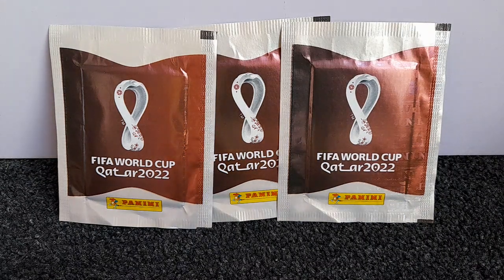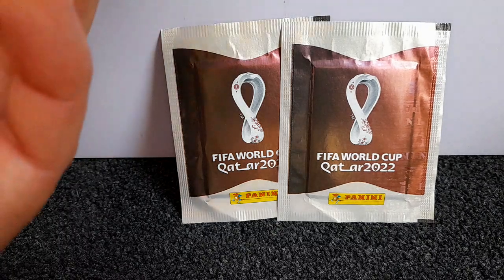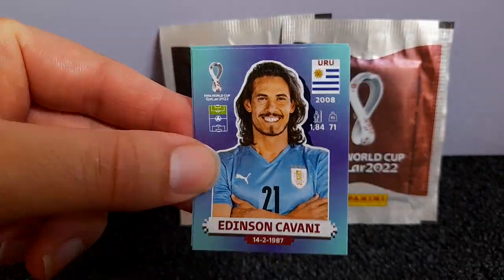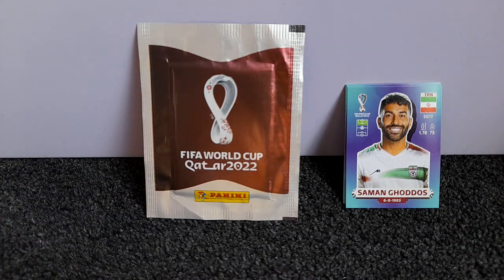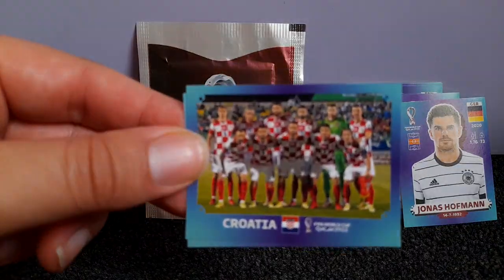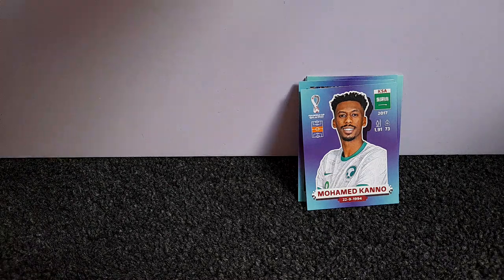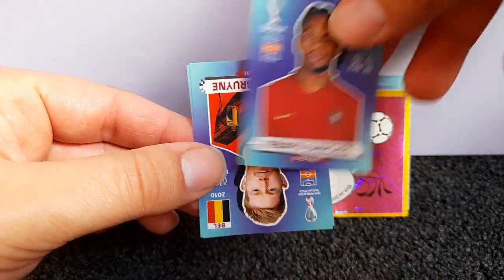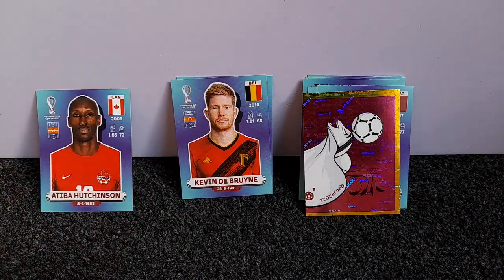Panini Qatar 2022 Fifa World Cup Stickers - Pack Opening (26)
Opening three packs of the new Panini World Cup Qatar 2022 Stickers. What do you think of the new product?